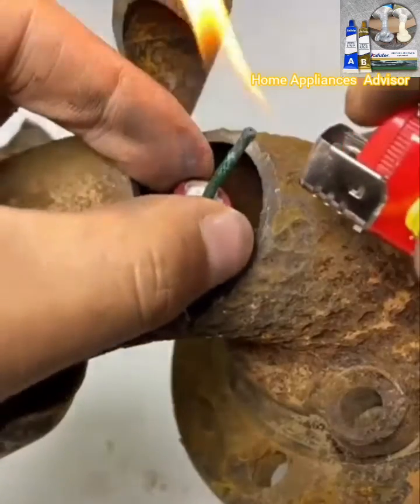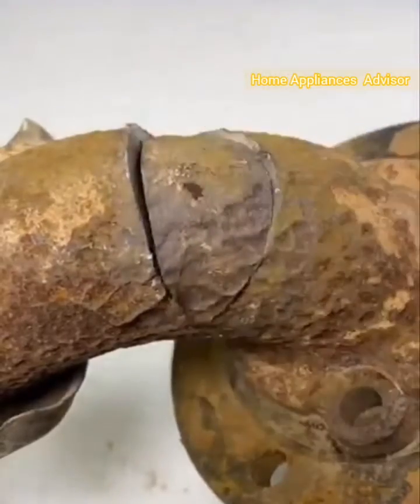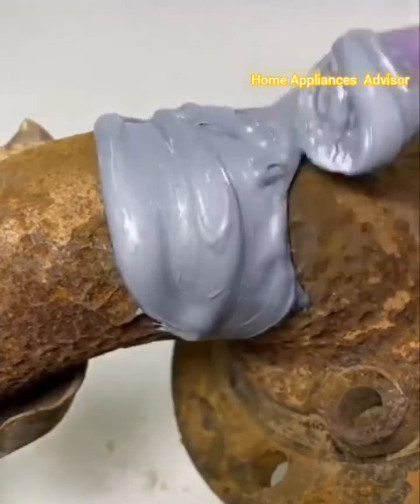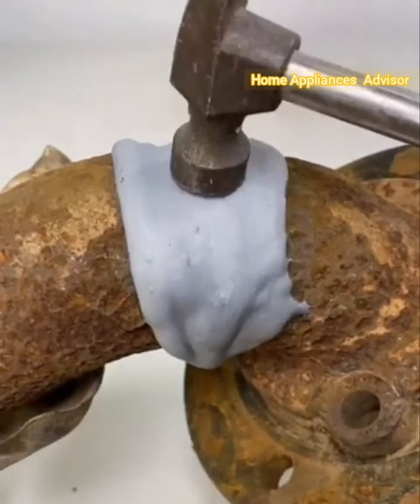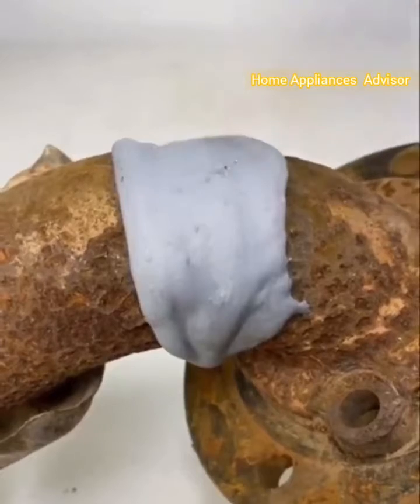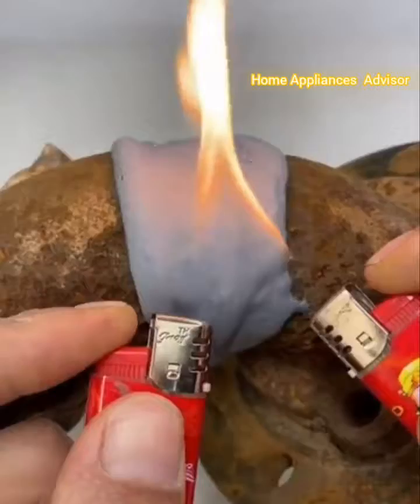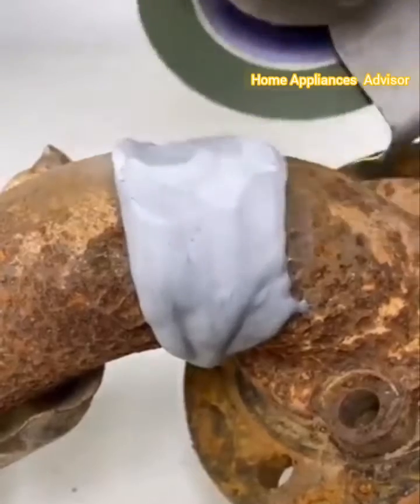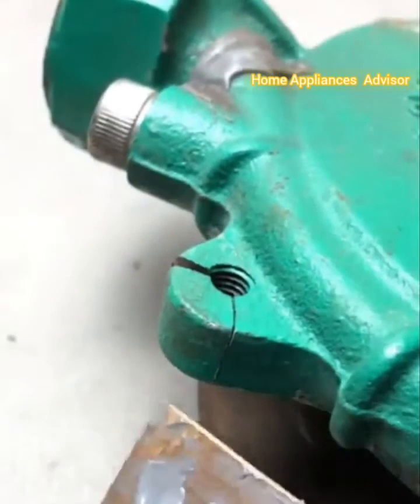EFFECTIVE ADHESIVE AGENT – Developed as an alternative to torch welding, प्रभावी चिपकने वाला एजेंट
EFFECTIVE ADHESIVE AGENT – Developed as an alternative to torch welding, it provides strong and long-lasting repairs to metals and multiple other surfaces. It will bond almost any clean surface that is free of dirt and oil.

HIGH-TEMPERATURE RESISTANT – can withstand temperatures up to 150°C. When fully cured, it is as hard as iron and provides uniform bond line thickness.

SUPERB BOND STRENGTH – It forms a strong and stable permanent bond that should last for ages. It can be shaped, tapped, filed, sanded and drilled depending on its purpose.

EASY AND FAST DRYING APPLICATION – The preparation and application are simple and easy. Just mix, apply, and let it dry for a few hours. The full cure time is up to 24 hours.

WIDE USE – Mainly used for iron and steel casting, sand holes and pores, and filling of casting defects such as cracks. It can be used to repair fuel tanks, plumbing, concrete breaks, and a whole lot more